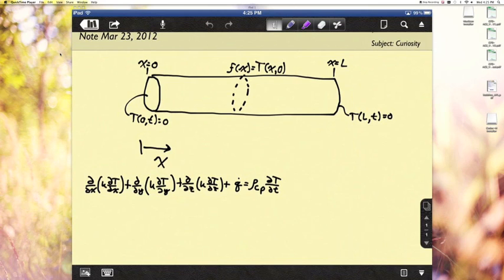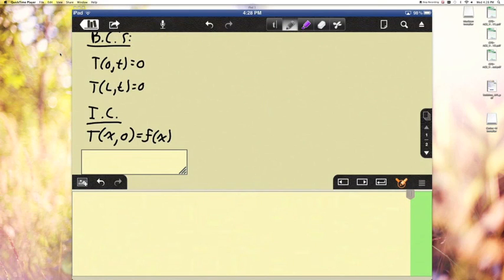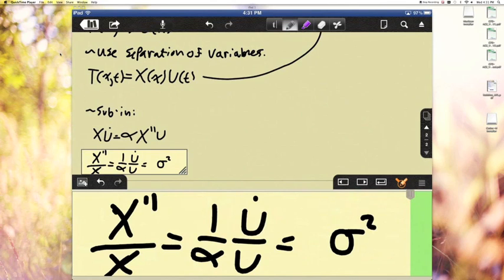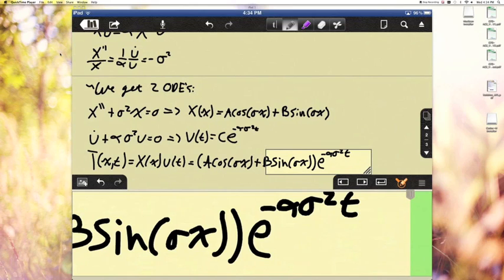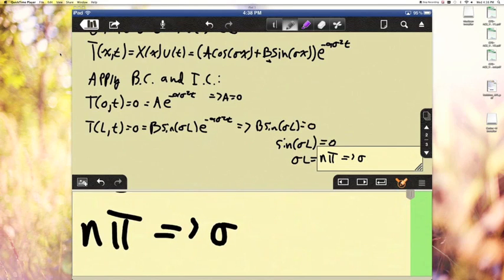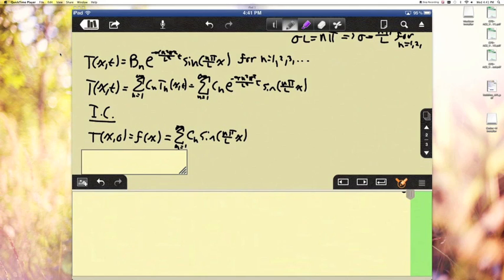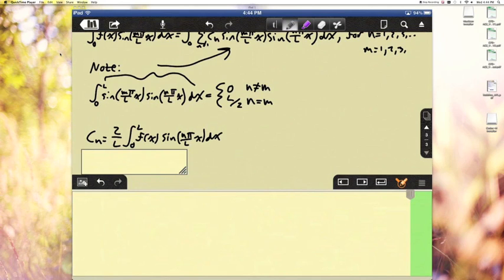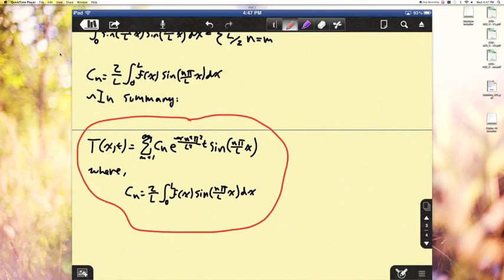Brian 101: Heat Conduction in a Rod (Fourier Rod)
In this video, we investigate the temperature distribution in a rod as a function of the spatial coordinate, x, and time, t, by means of utilizing the heat equation. We start off by determining the form of partially differential equation as well as the defined boundary and initial conditions. Then, by utilizing separations of variables and the given conditions, determine T(x,t). Enjoy the video!